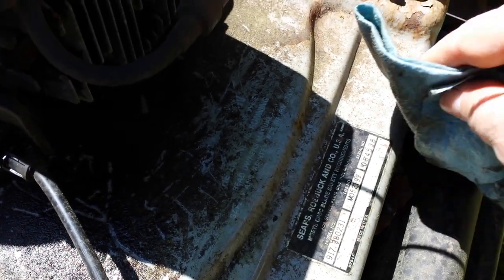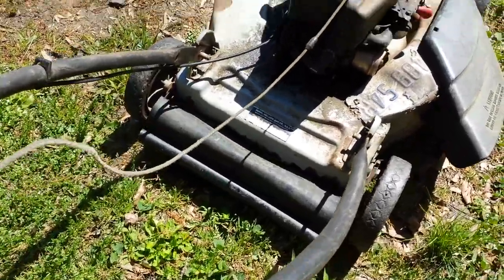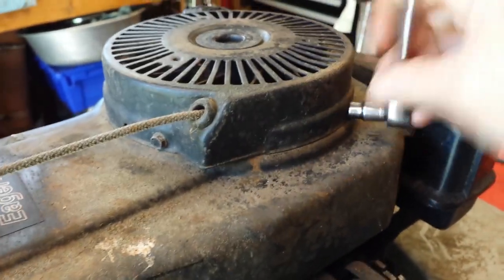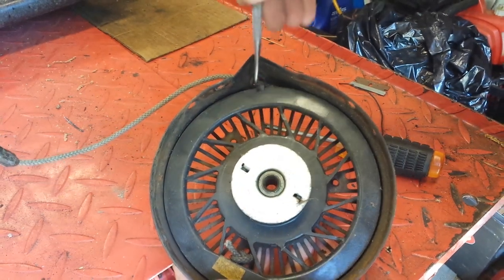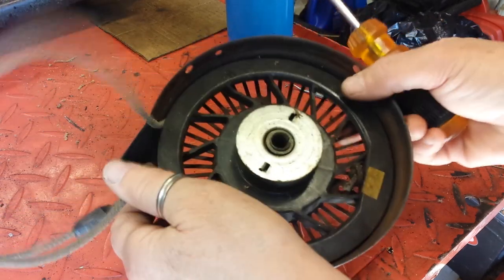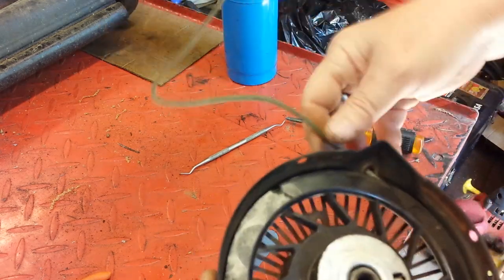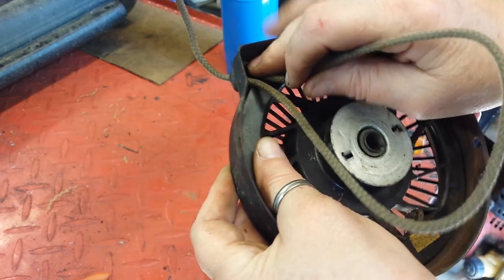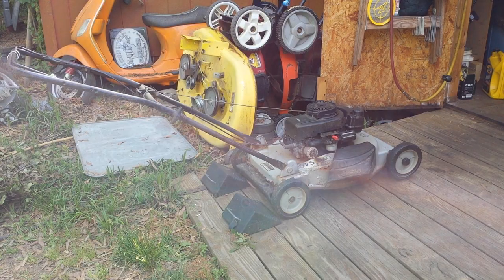Quick Tip: Fix A Limp Tecumseh Recoil Starter Pull Rope on a Craftsman Eager1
How to fix a Tecumseh recoil starter rope that is too loose.  DIY repair with a few simple tools. Older mowers eventually have a return spring that just gets old and tired. Before you replace the recoil, try this quick fix to put some added tension on the pull cord on that old lawnmower.

Here's the Bernzomatic TS8000

00:00  I'm not Cecil
00:24  The Problem
01:04  Remove top cover
02:04  Modify cord reel
03:03  Loop loose cord on reel and reassemble
04:44  The money shot

The tools I like and use most often:
Magnetic spark plug socket set
Vessel Megadora JIS screwdriver set
Channellock Bent Needle-nose pliers
Long 1/4 Quick-connect Torx Driver Bits
Spark Tester
OTC Leak-down Test Kit
Compression Tester

Wear your safety glasses, or you'll put your eye out. Try on some gloves. Take off that spark plug boot. Clean your room. Open the windows, those fumes are nasty. Just 'cause I do it, don't think it's the end all, be all solution. There's plenty more ideas out there, I can't take responsibility if you slice off a few fingers after watching my videos. And don't just pour that toxic stuff down the sewer or in the ditch, dispose of waste responsibly. Just be safe, OK?

Titles, opening graphics, and music by AbleVFX.